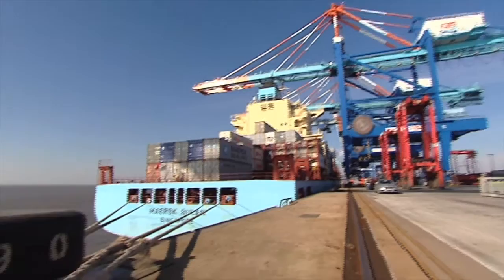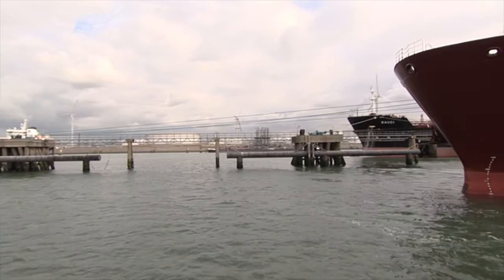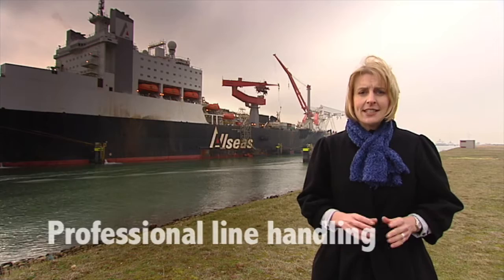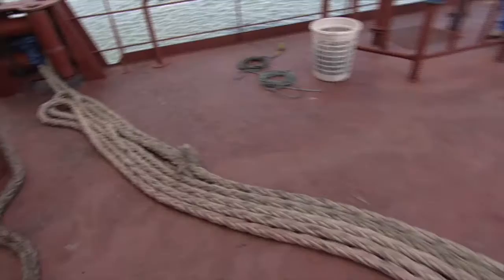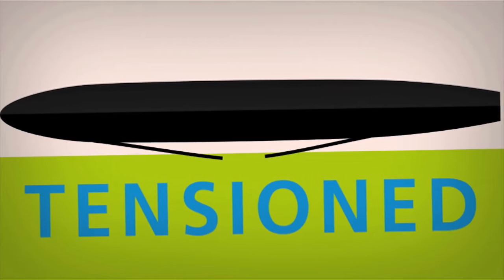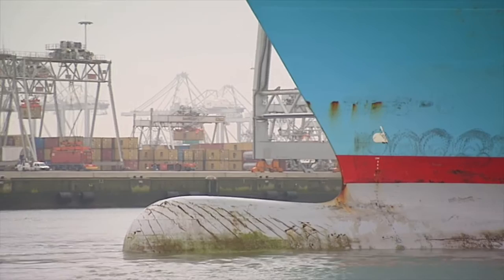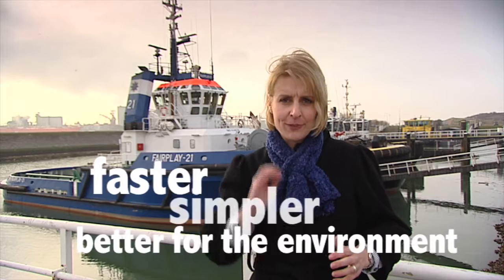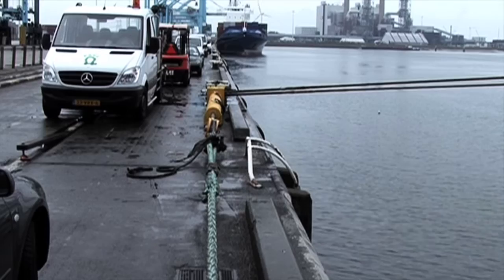The Missing Link in Mooring - Part 2